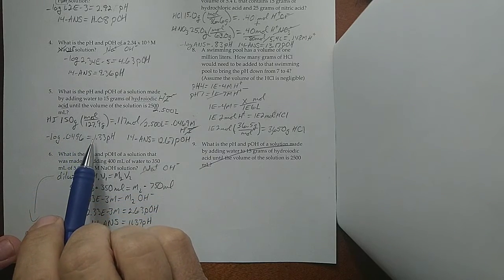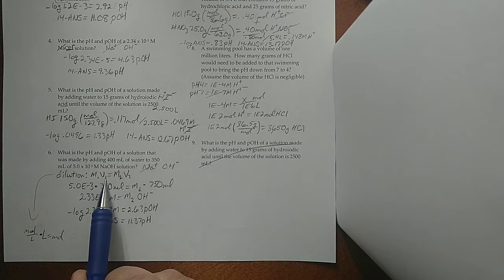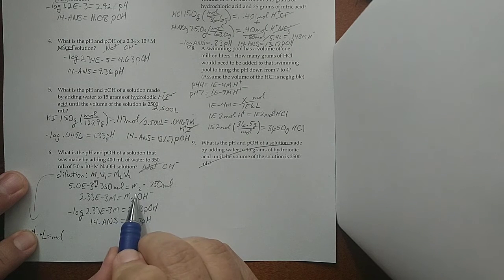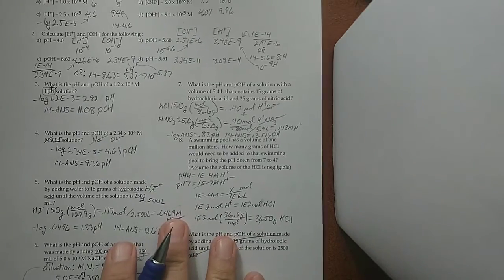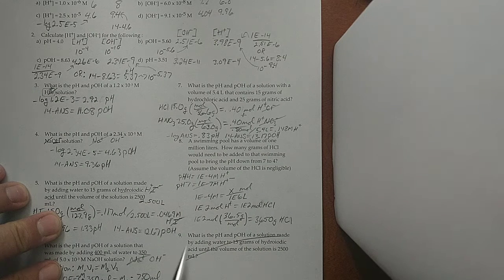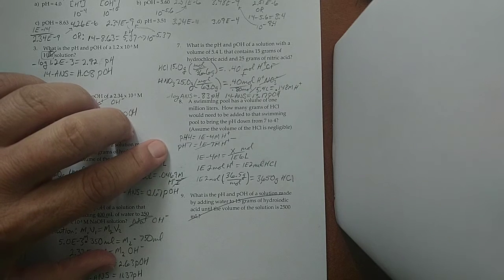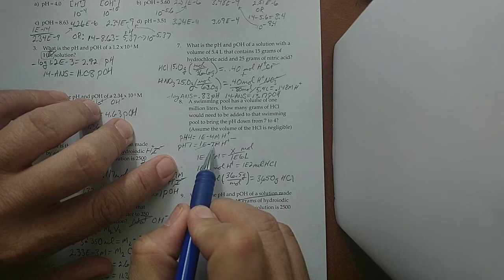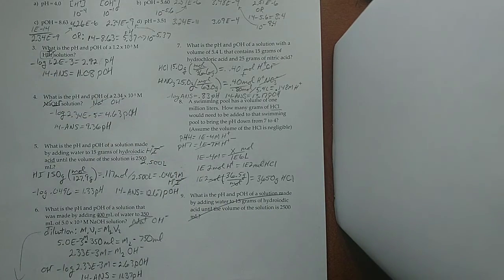pH Calculating 2C